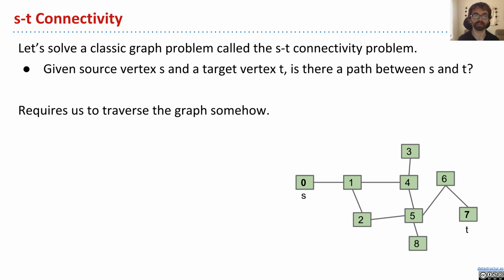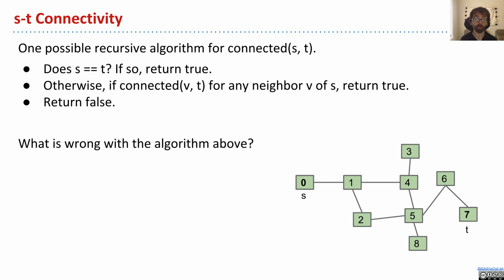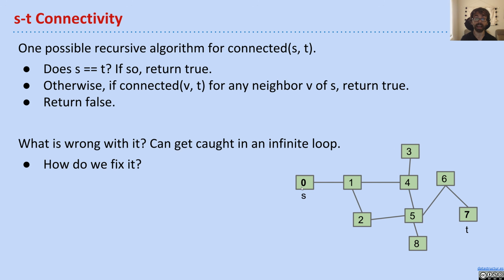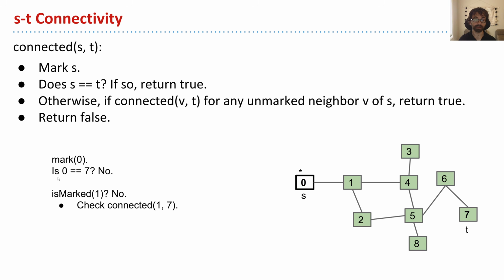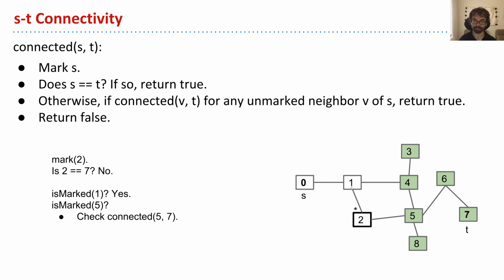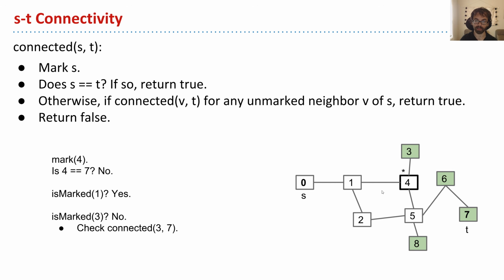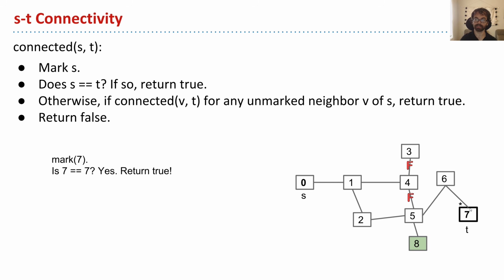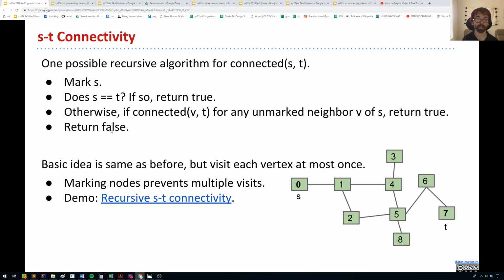Intro to Graphs, Video 4 s t Connectivity